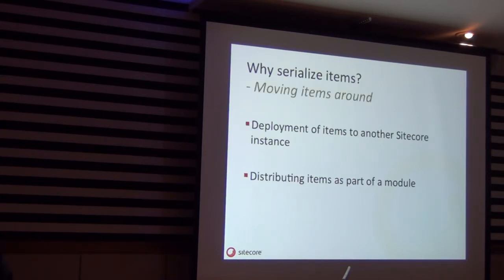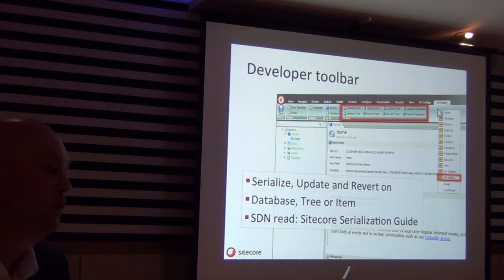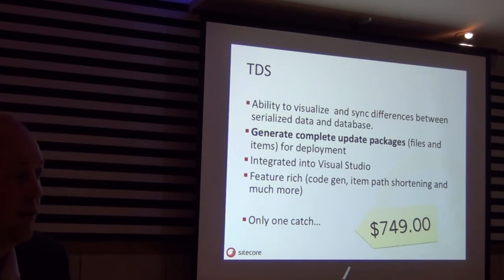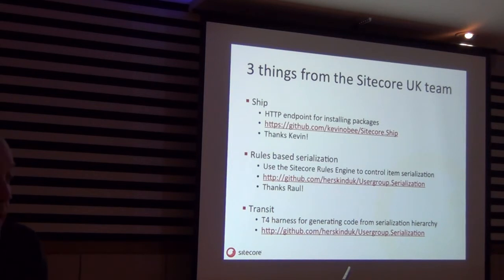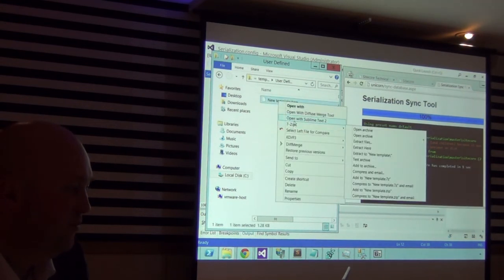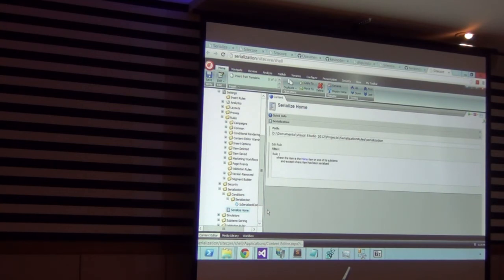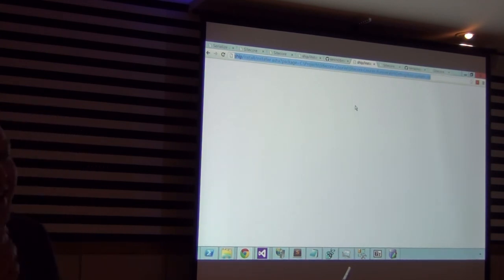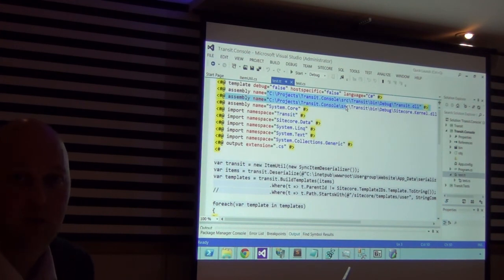Sitecore UK Tech User Group - May 2013: 'Exploring Sitecore Item Serialisation'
Kern Herskind Nightingale, technical director at Sitecore presents 'Exploring Sitecore Item Serialisation'